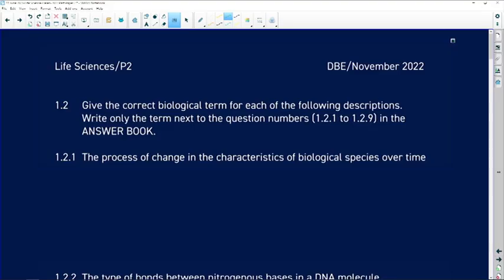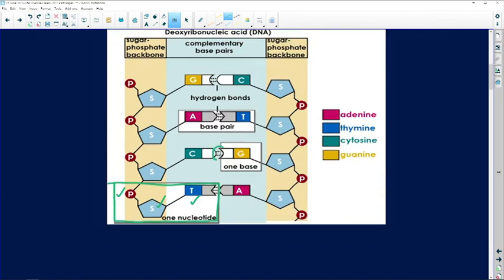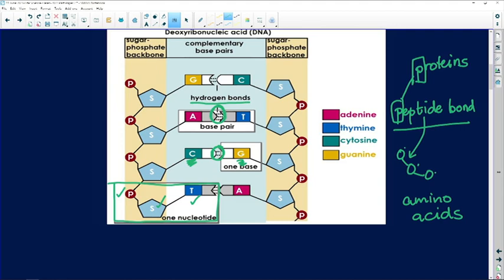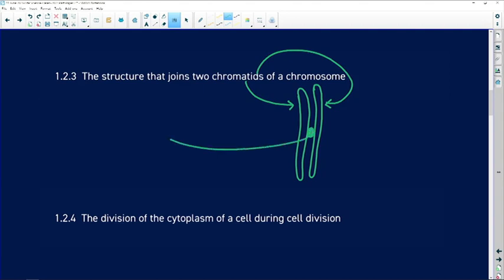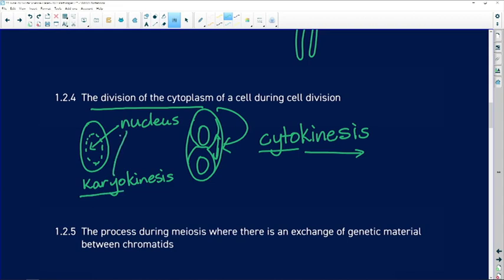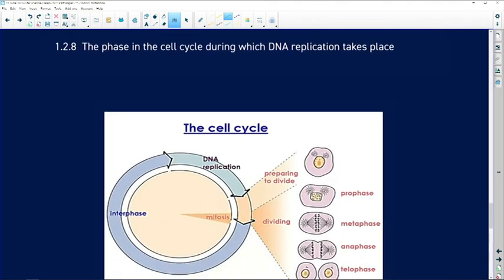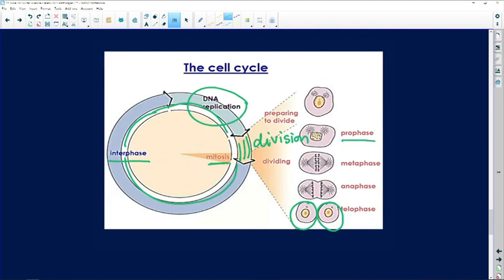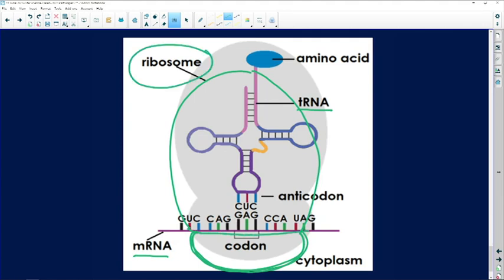Past Papers 2022: Life Science: Paper 2: Question 1.2